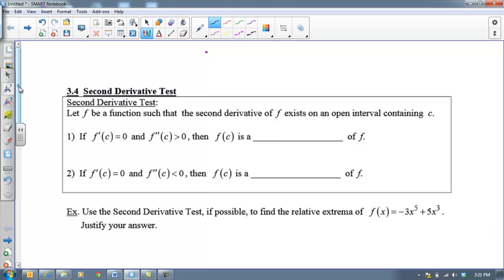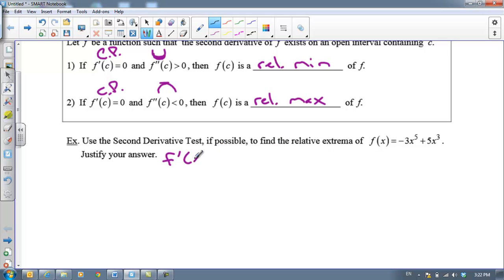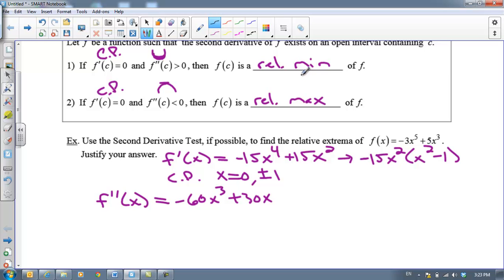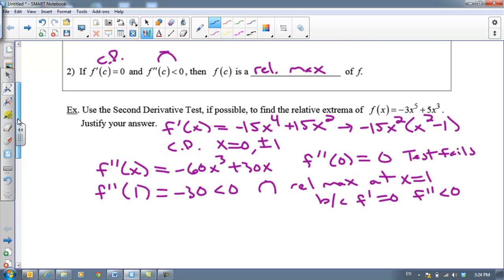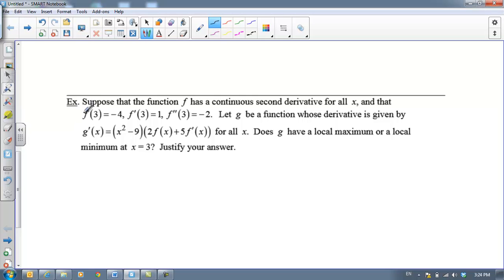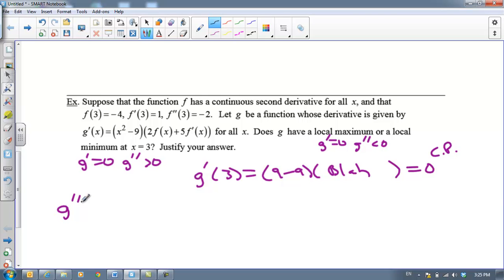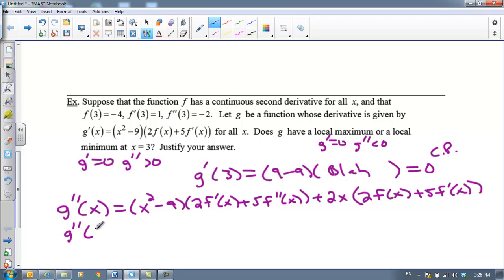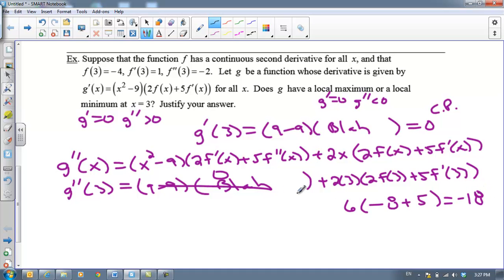Second Derivative Test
Finding Relative Extrema with the 2nd derivative